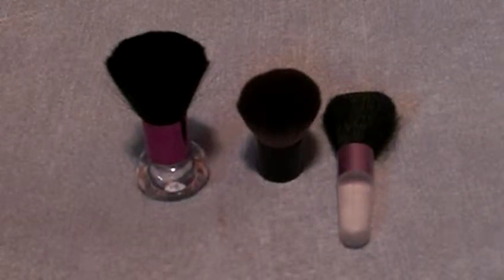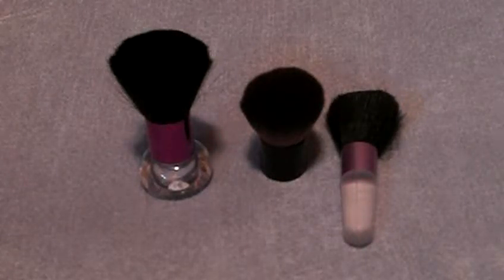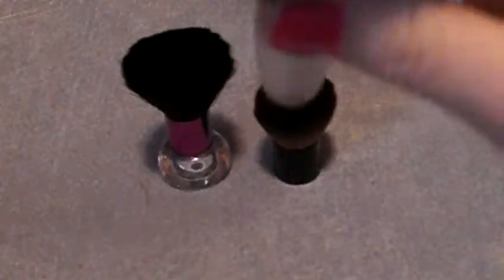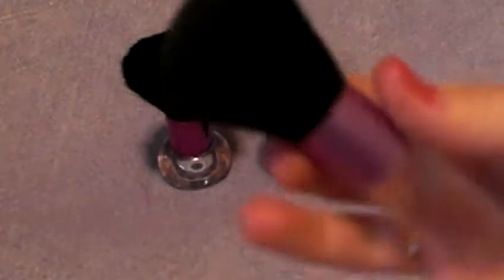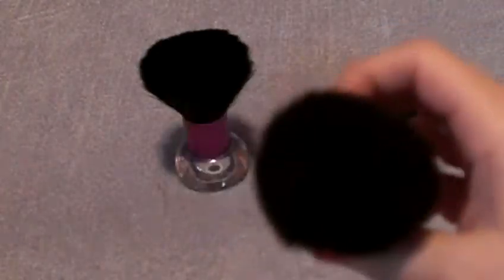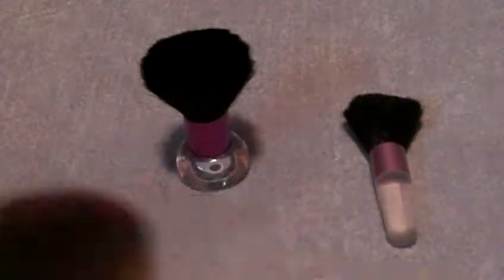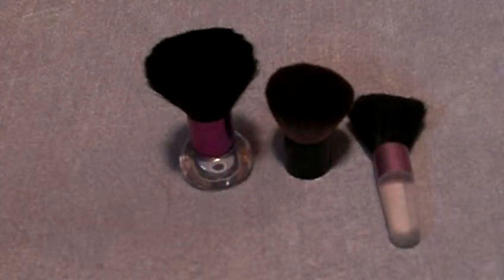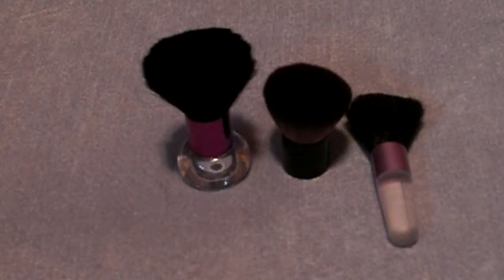Review: Kabuki Brushes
[Kabuki] Brushes Mentioned in this Video:
Donna Michelle Brush - Dollar Tree
Donna Michelle Brush & Eyebrow Brush Combo - Dollar Tree

Donna Michelle, I've heard, can be found at:
Dollar Tree & Dollar General

I couldn't find it... sorry. =(